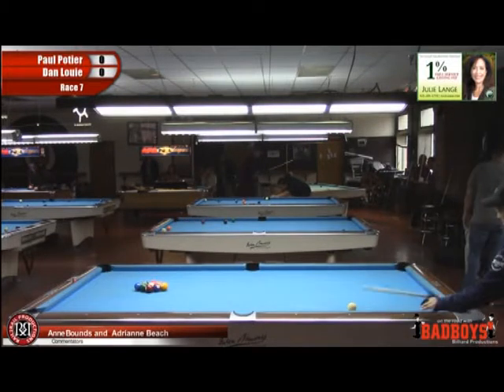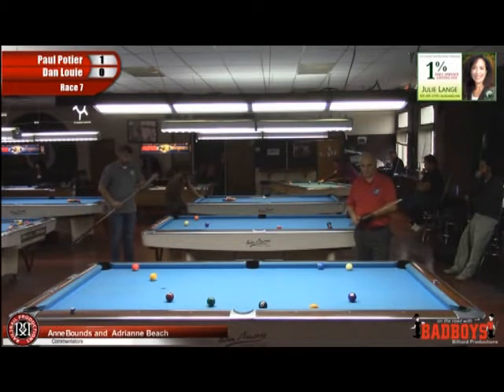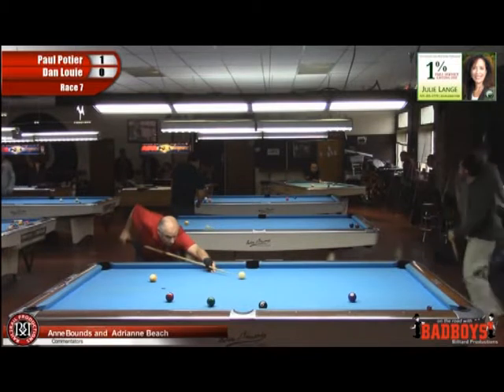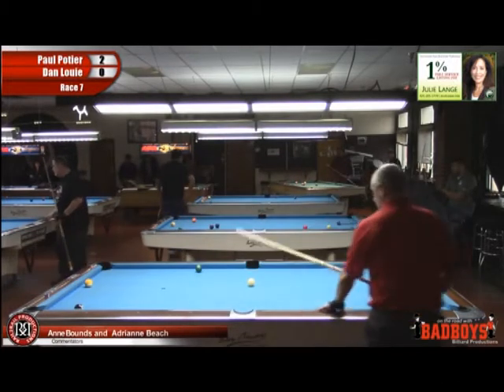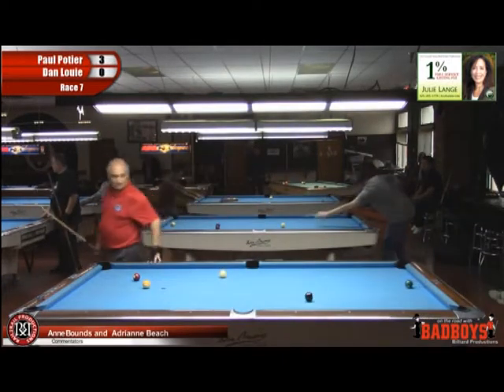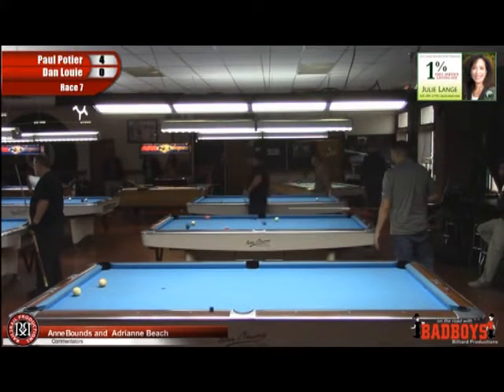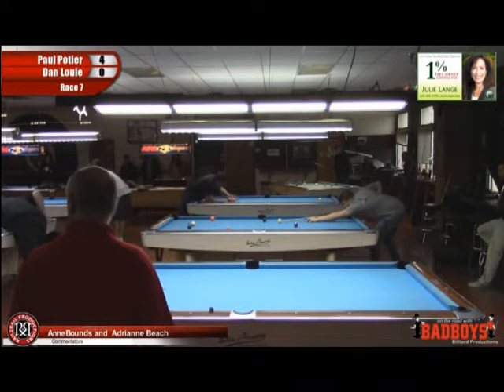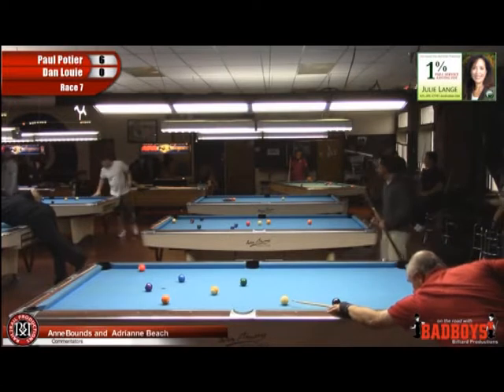2017 Malarkey's Thanksgiving Classic Dan Louie vs Paul Potier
Recorded Live at Malarkey's Pool and Brew, Tacoma, WA